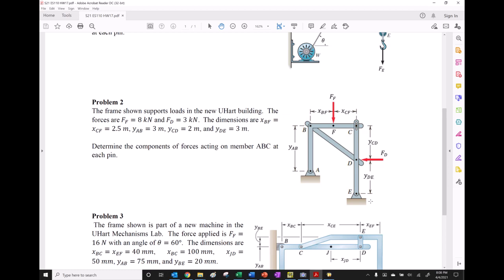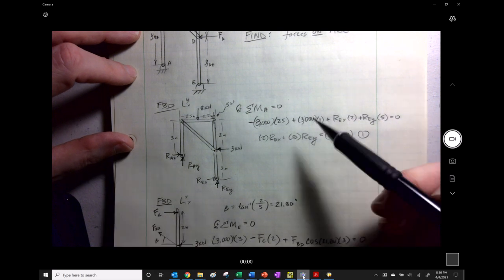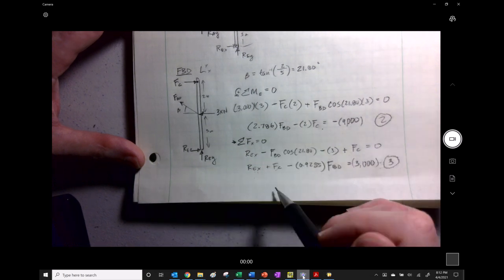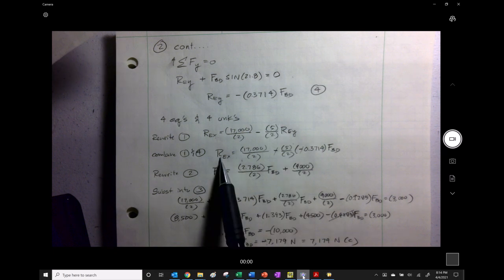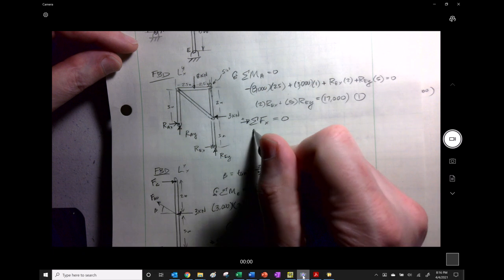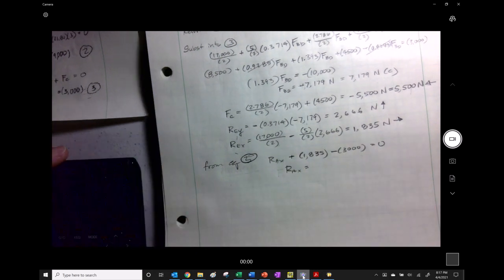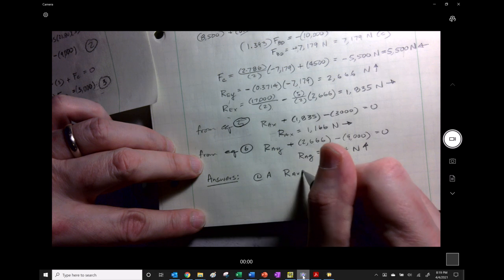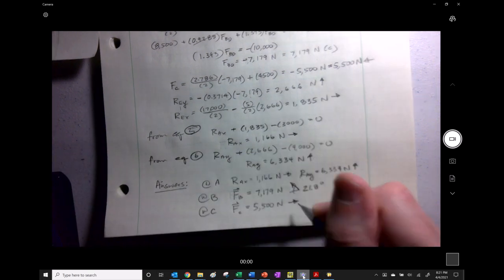Statics Homework 17 Problem 2 Solution (S21 ES110) Reactions in a Frame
Please also consider checking out videos for my Dynamics book(s), The Engineering Dynamics Course Companion, in this playlist Textbook used: Howard, William Edward, and Joseph C. Musto. Introduction to Solid Modeling Using SolidWorks 2020. McGraw-Hill, 2020.